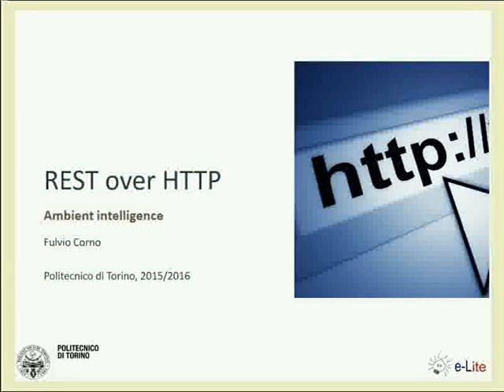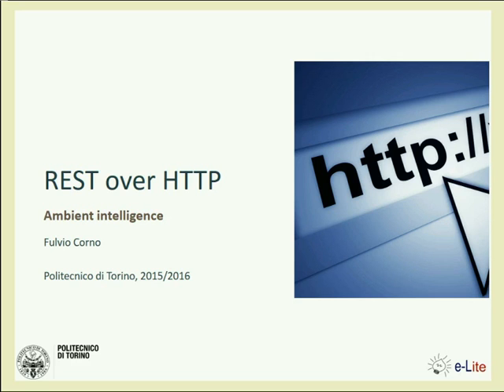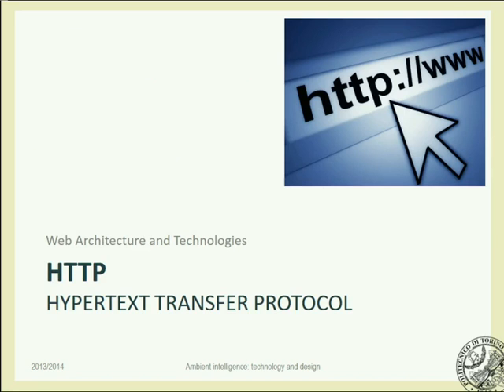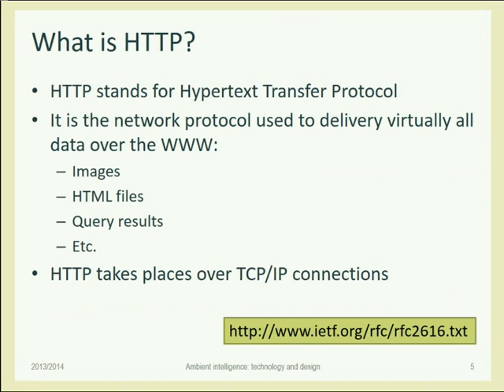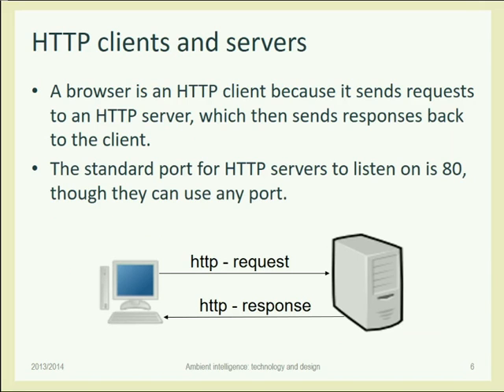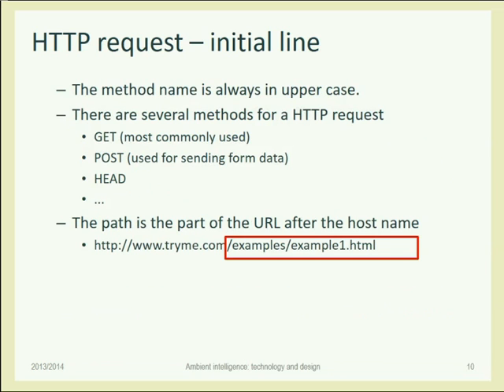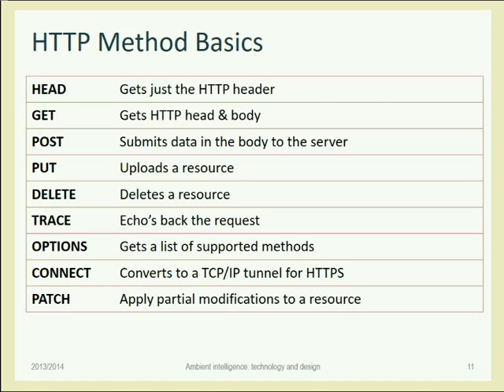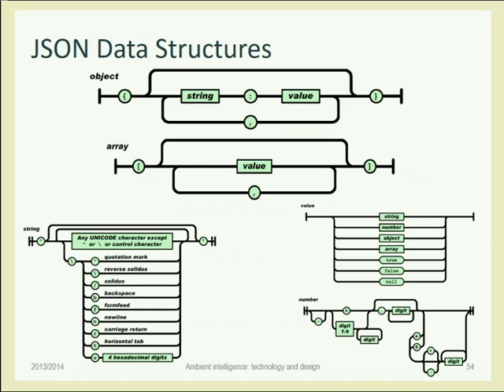AmI-2016-L15 HTTP/REST/JSON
Lecture 15, date 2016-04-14: HTTP, REST Architecture, JSON.